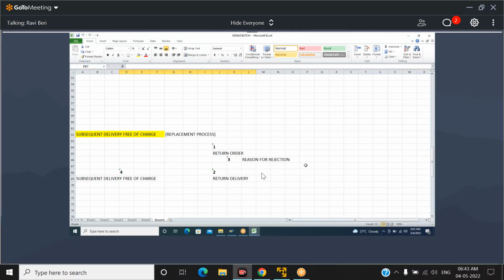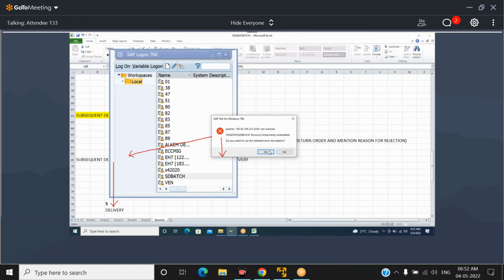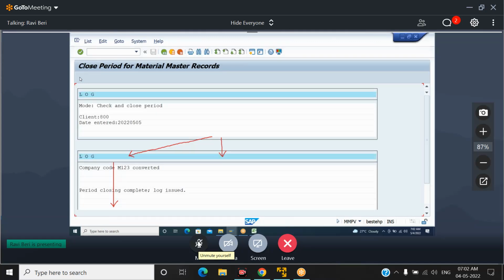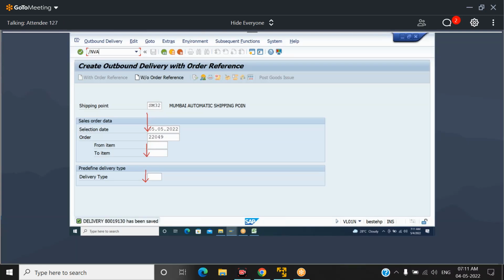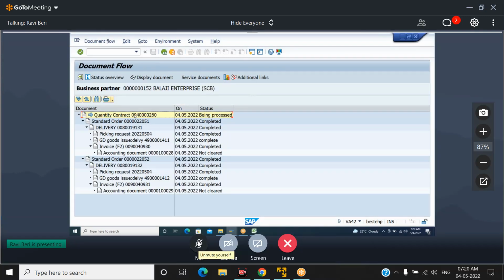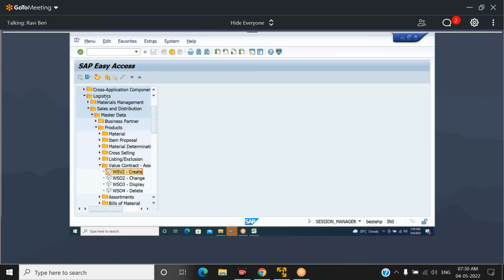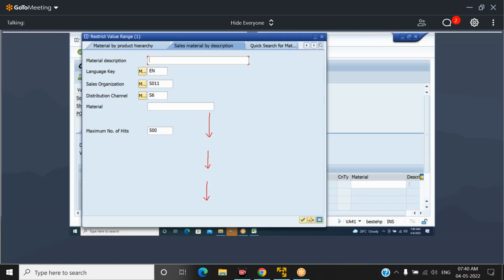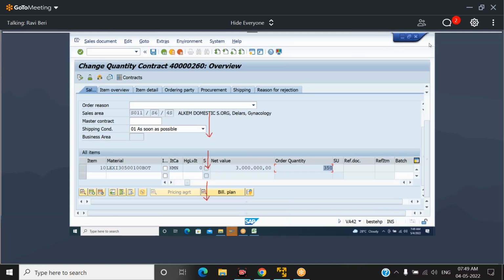CONTRACTS IN SAP SD PART 1 || VALUE CONTRACTS